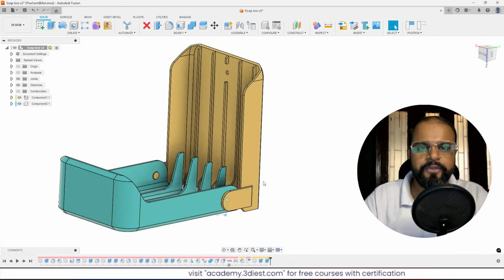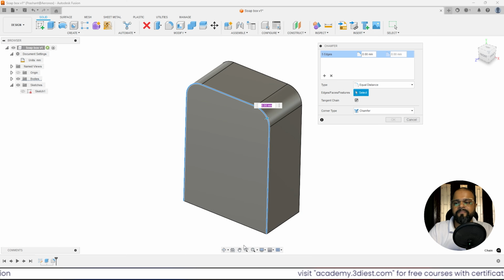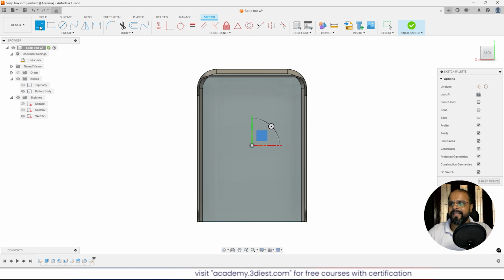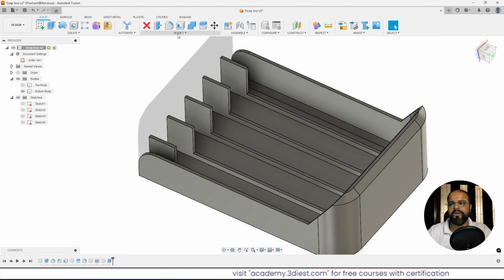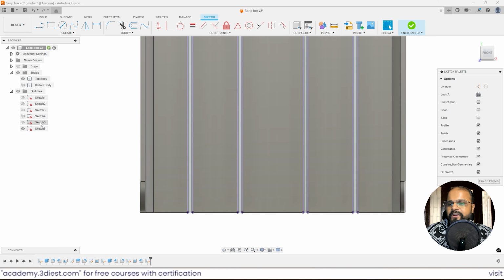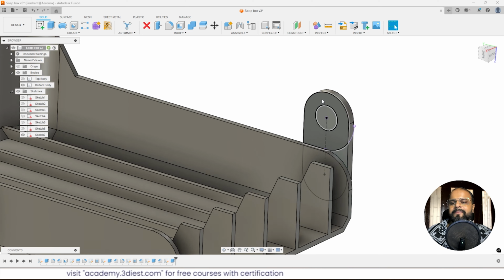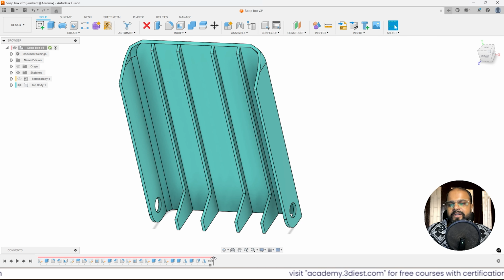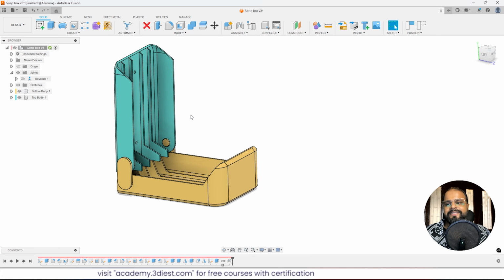3D Printable Soap box design using Autodesk Fusion 360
3D Printable Soapbox design using Autodesk Fusion 360 | Complete Step-by-step tutorial for beginners.

In this video, you will learn how to design a wall mountable soap box in Autodesk fusion 360 from scratch.

This tutorial is for the complete beginner who is just getting started with this CAD tool.

You can use this software for your 3D modeling projects on the normal computer since it's a cloud-based software and it doesn't need very strong hardware or an expensive laptop.

Fusion 360 Price: Autodesk Fusion 360 will cost you ₹22,420 /year(Includes tax) it will vary based on your geographic location & current offers.